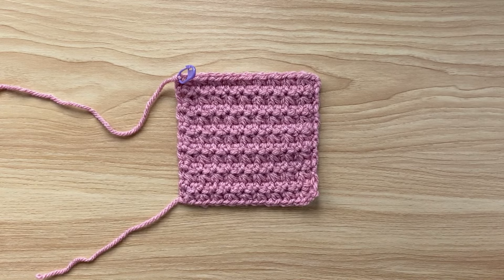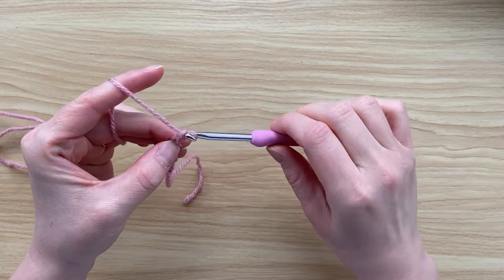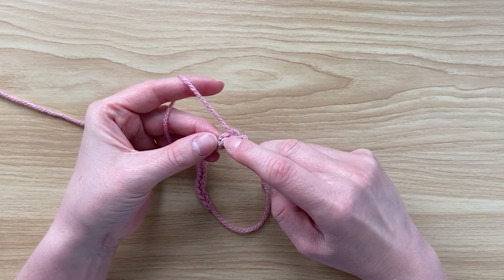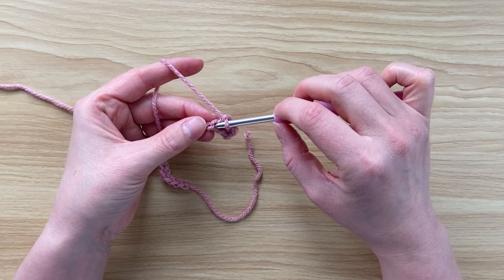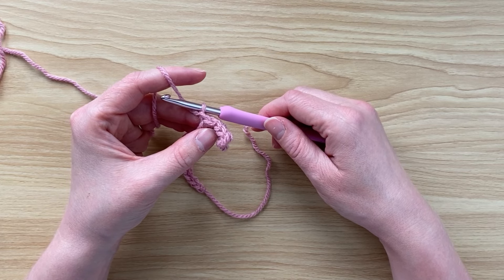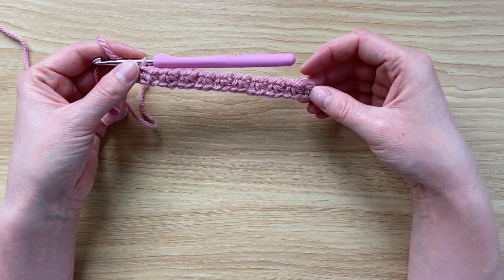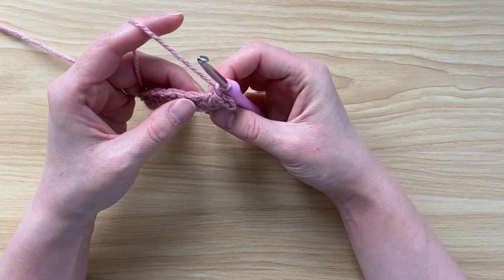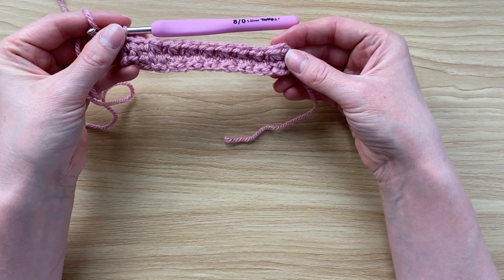Crochet Trinity Stitch Tutorial – A No Holes Crochet Stitch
Are you ready to unlock the secrets of the crochet trinity stitch?! Make this stitch the next step on your crochet journey. With step-by-step instructions this tutorial will allow even beginners to master this stitch with ease.